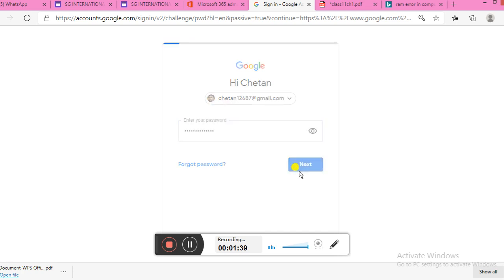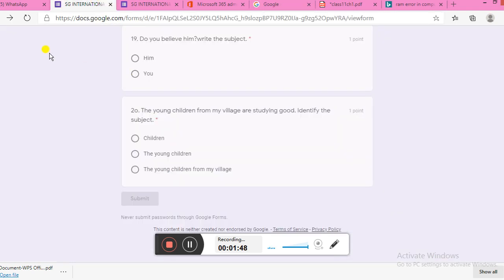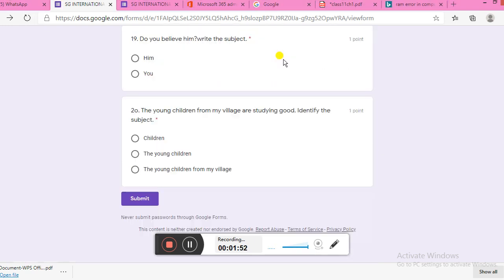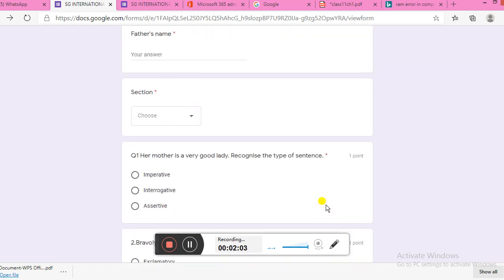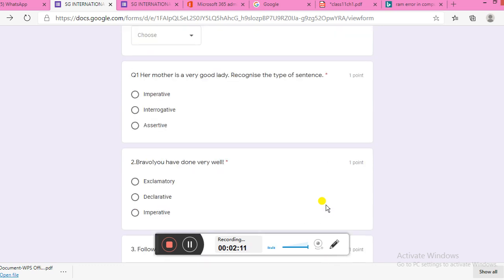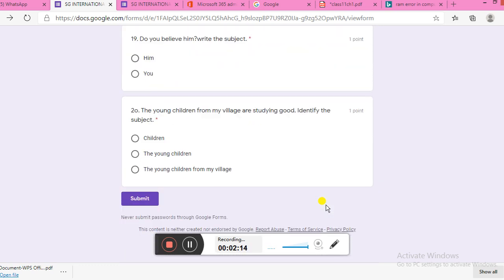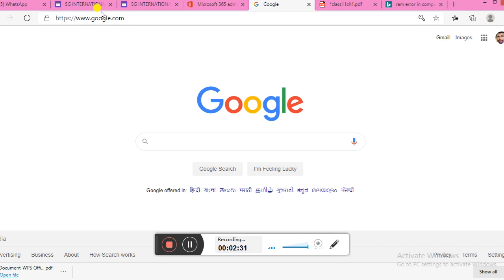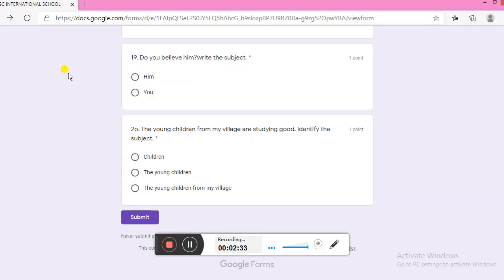Submit Icon Not Highlighted For Google Form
This videos help those who are facing problem in submitting google form .
The have to login Gmail id first in the browser .